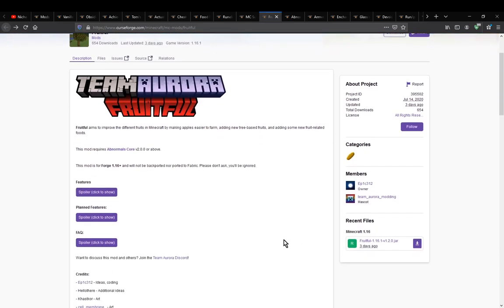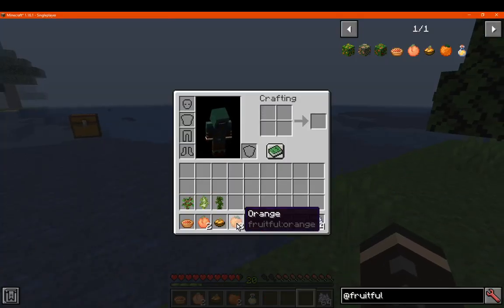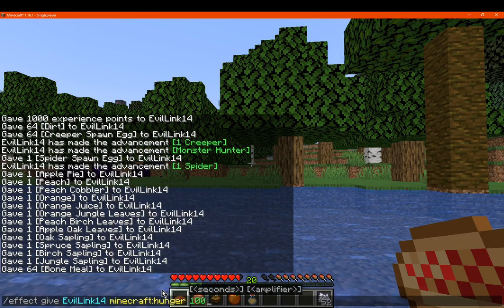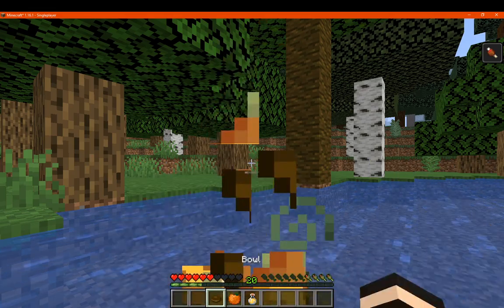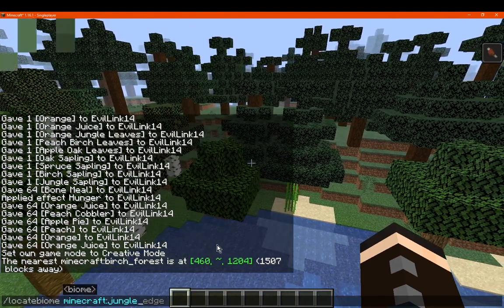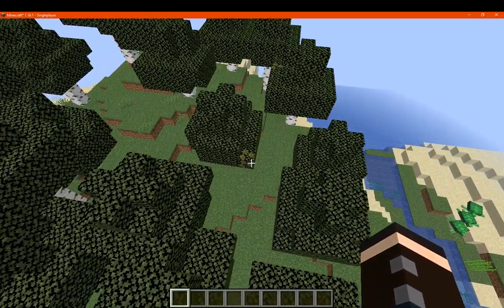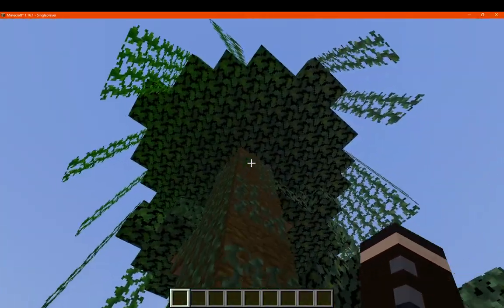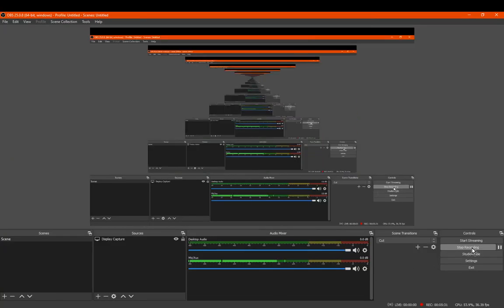Fruitful 1.16.1 Forge Mod Overview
A mod that adds Oak Apple, Birch Peach & Jungle Orange leaves along with the fruits and other food/juice options.